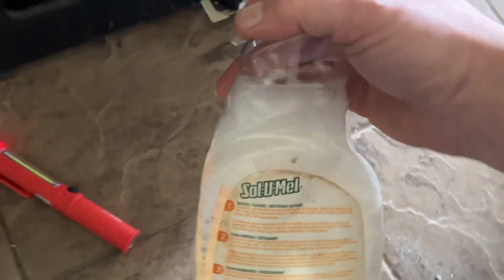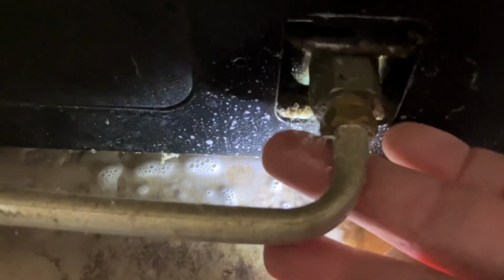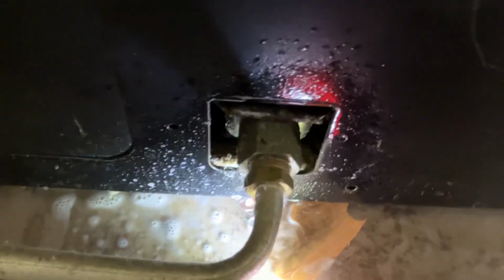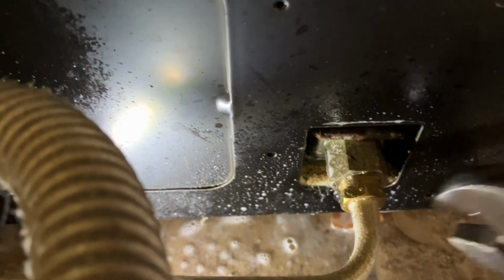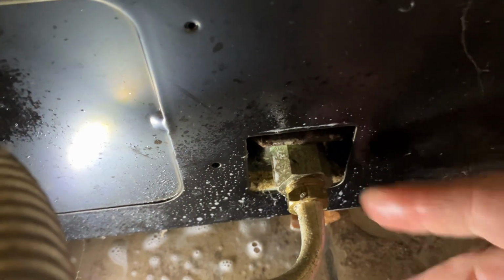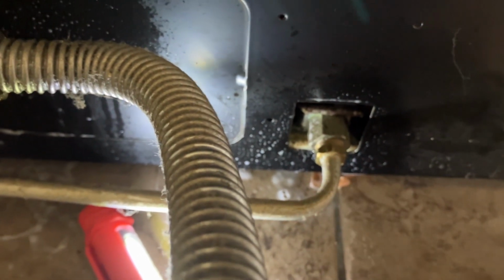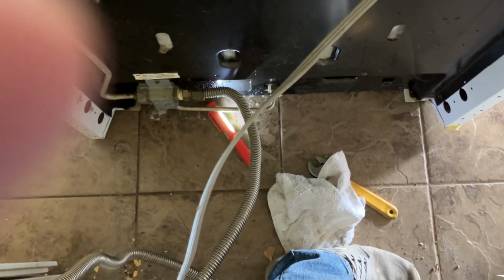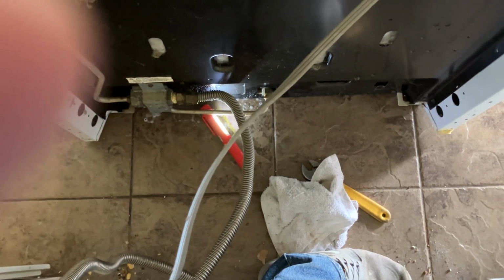GAS LEAK-Repaired-Re-tested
Easy gas leak detection-